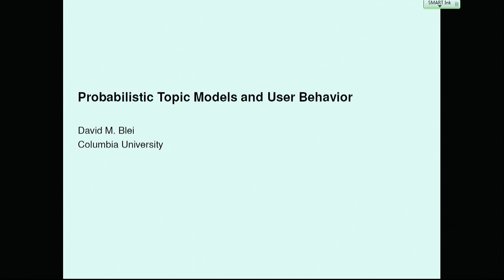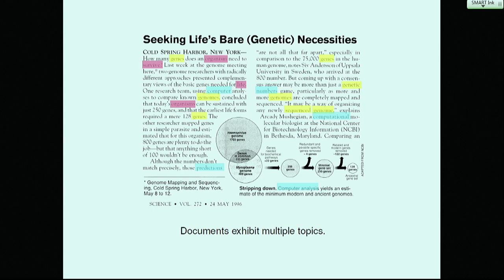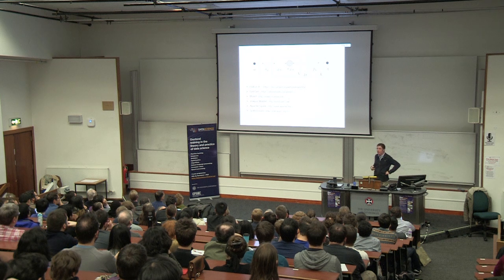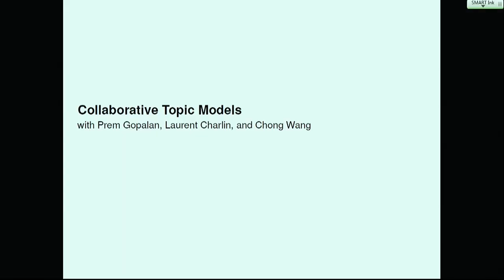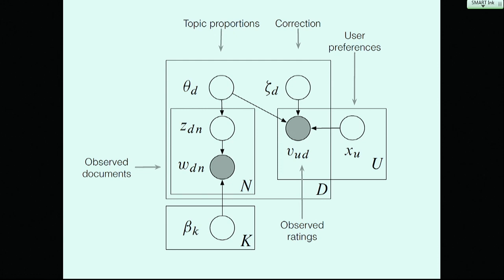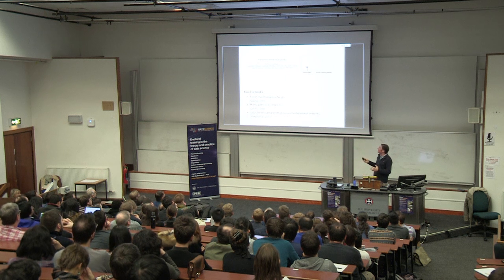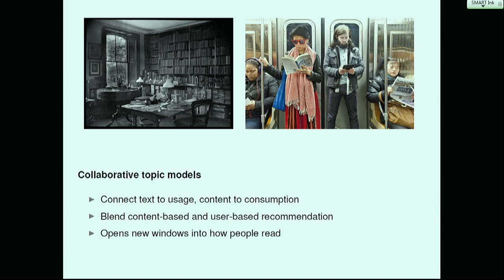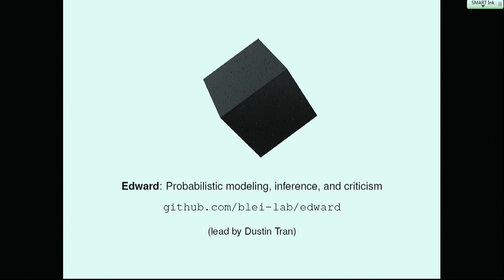Prof. David Blei - Probabilistic Topic Models and User Behavior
David Blei, Professor of Statistics and Computer Science at Columbia University, delivered a lecture entitled 'Probabilistic Topic Models and User Behavior' on Friday 27th January 2017 at the University of Edinburgh.